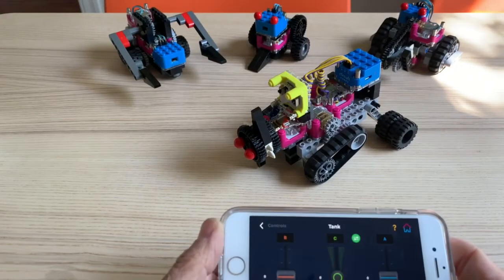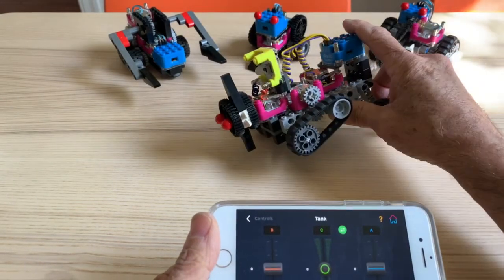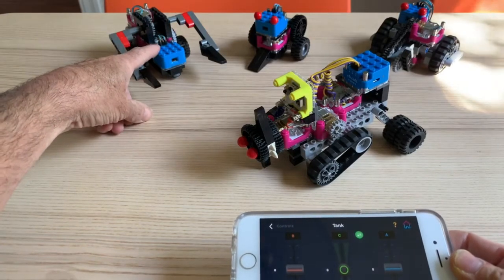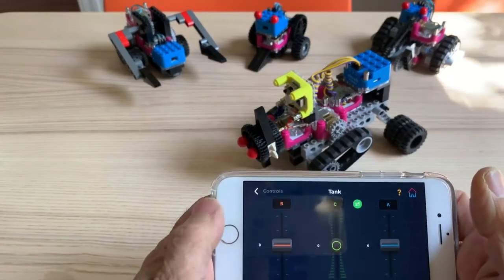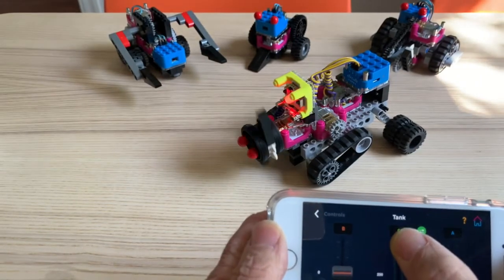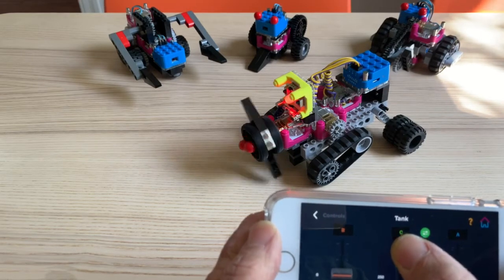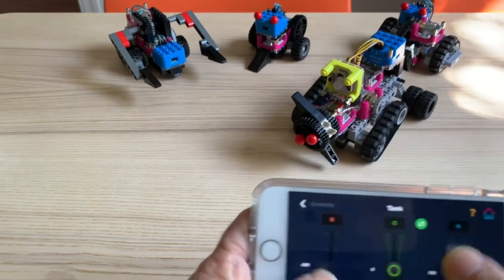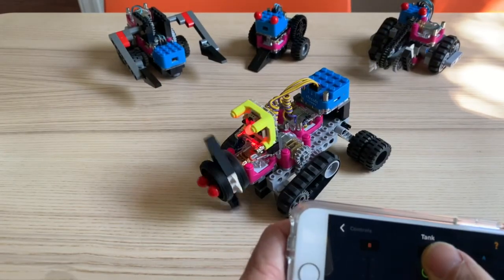Circuit Cubes Robots Roll Kit • TXR-A3 • stem toy • compact motor • stem diy • education toy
This is build TXR-A3 from the Circuit Cubes Robots Roll Kit. Kids learn the basics of mechanical engineering and circuits as they engage in unprescribed, creative play. This kit includes a rechargeable Bluetooth Battery Cube, 3 Geared Motor Cubes, RGB LED Cube, and 160 parts (bricks, wheels, gears, wires). Combine the STEM kit parts with your imagination and existing bricks to create your own animated creation. Then control that creation using the Circuit Cubes App! Visit circuitcubes.com for more info.